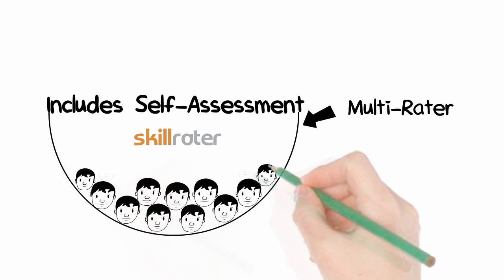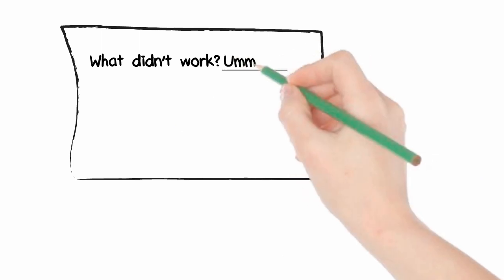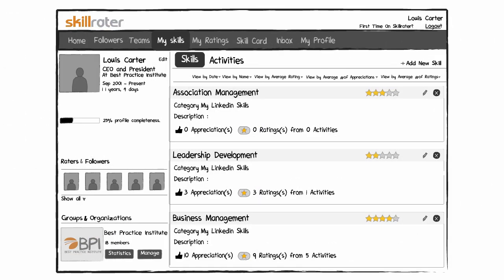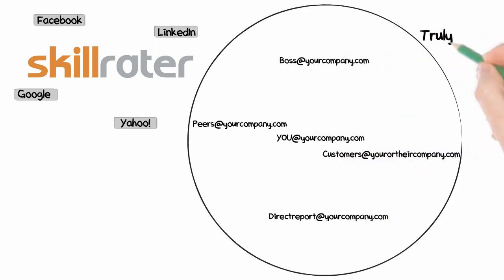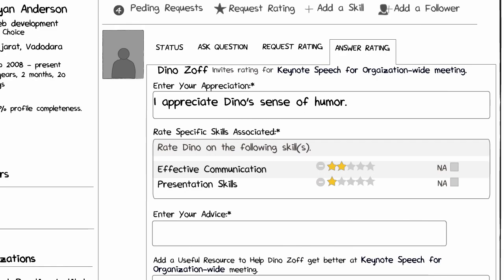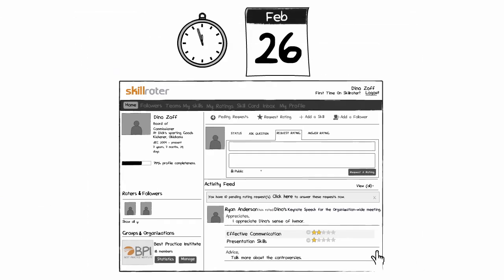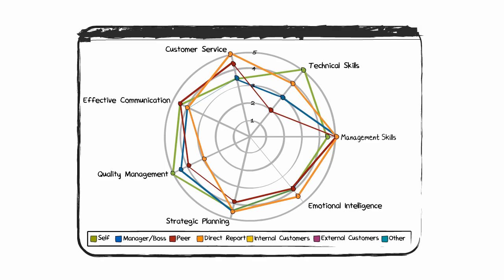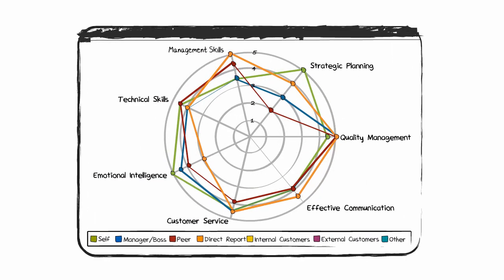Use skillrater to help yourself and others become the best.